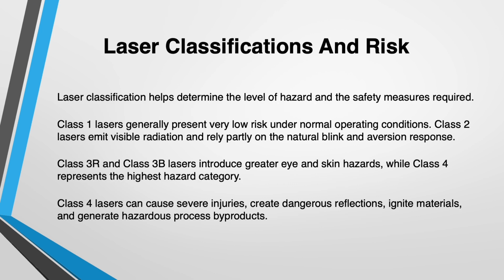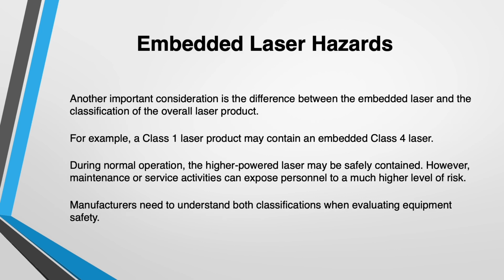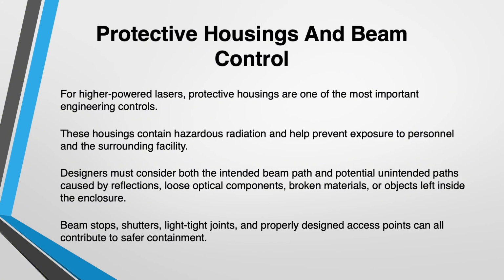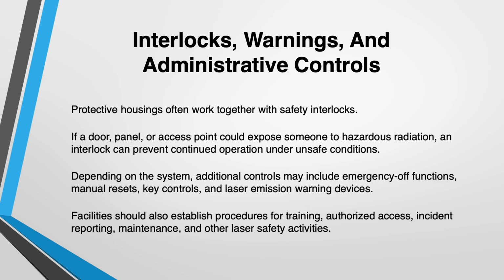Laser Safety in Semiconductor Manufacturing Equipment: Beyond Compliance and Toward Risk Reduction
Laser safety in semiconductor manufacturing involves much more than preventing direct exposure to a laser beam.

Lasers are used throughout semiconductor manufacturing equipment for precision measurement, feature detection, marking, cutting, annealing, and other specialized processes. While these systems provide important capabilities, they can also introduce serious hazards for personnel, equipment, and facilities.

After watching this video, you will:

• Understand the primary hazards associated with laser systems
• Learn how laser classifications relate to risk and safety requirements
• Understand the difference between an embedded laser and the overall laser product classification
• Learn how protective housings help control beam paths
• Understand the role of interlocks, warning devices, and administrative controls
• Learn why laser-specific PPE must match wavelength and power
• Recognize electrical, thermal, fire, and industrial hygiene hazards
• Become familiar with key standards used for laser safety and compliance

Laser classification is an important starting point for evaluating risk. Class 1 and Class 2 lasers are generally lower risk, while Class 3R, Class 3B, and Class 4 systems present increasing hazards. Class 4 lasers are the most dangerous and can cause severe eye and skin injuries, fire hazards, and hazardous emissions.

It is also important to distinguish between the classification of the overall laser product and the embedded laser inside it. A Class 1 product may still contain a higher-class laser. While normally contained, maintenance and service can increase exposure risk.

Engineering controls are essential. Protective housings, beam stops, shutters, interlocks, emergency stops, key controls, and warning systems all help reduce risk.

Personnel protection is also critical. Laser safety eyewear must match the laser’s wavelength and power. Additional PPE or controls may be required depending on the application.

Other hazards must also be considered, including high voltage, stored energy, heat, fire risk, and airborne contaminants generated during processing.

Standards such as IEC 60825, ISO 11553, ANSI Z136, and SEMI S2 provide guidance for safe laser system design and evaluation.

In Summary:

• Laser safety requires a system-wide approach
• Classification defines hazard level and controls
• Embedded lasers can increase service risks
• Engineering controls are essential
• PPE must match the laser
• Non-laser hazards must be addressed
• Early safety planning improves compliance and safety

High Tech Design Safety helps semiconductor equipment manufacturers identify requirements, evaluate hazards, and develop compliance strategies.

Contact HTDS to learn how we can support your next project.

Intro - 0:00
Understanding Laser Hazards - 1:03
Laser Classification and Risk - 1:33
Embedded Laser Hazards - 2:10
Protective Housings and Beam Control - 2:38
Interlocks, Warnings, and Administrative Controls - 3:09
PPE and Personnel Protection - 3:41
Looking Beyond the Beam - 4:09
Standards Supporting Laser Safety - 4:39
Conclusion - 5:13

► High Tech Design Safety
The mission of High Tech Design Safety is to help you get your product to market practically, reasonably and effectively.  Through our Conformity Discovery Process © we help companies looking for a proven path to conformance. We are a third-party test laboratory that does evaluation, certification, testing and design reviews for CE marking, UL certification, NRTL listing, SEMI S2, ATEX / IECEx, Tracer Gas Testing